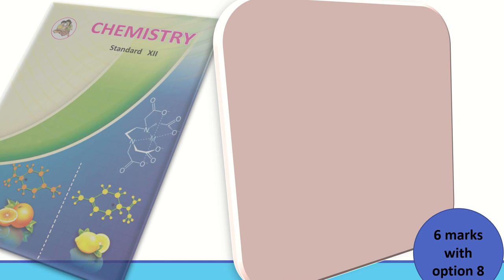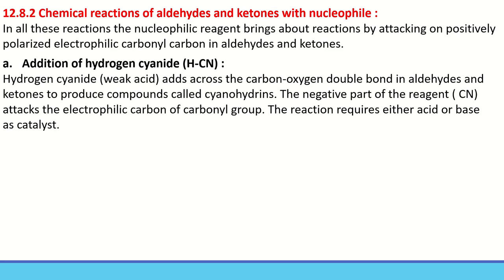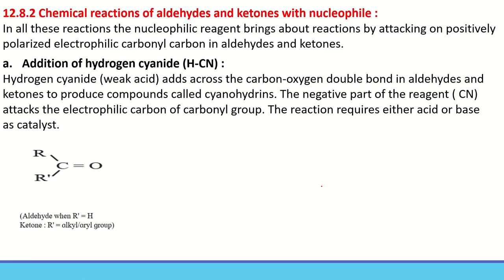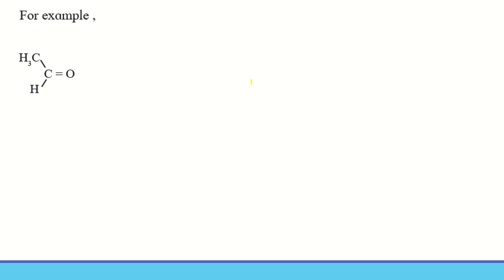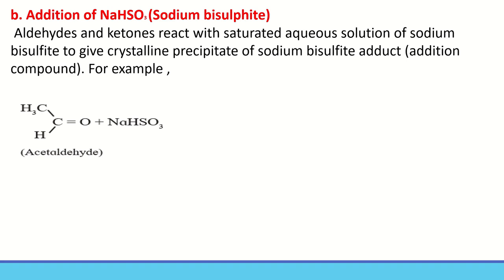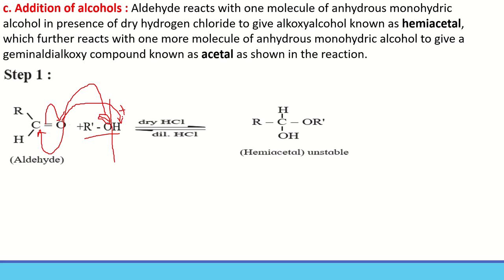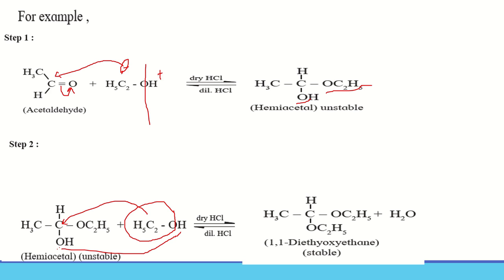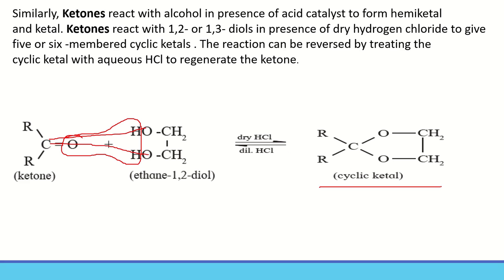Chemical Rea Of Aldehyde & Ketone With Nucleophile 2 1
Hello Friends

This is the video of chemistry it is on chapter .
Learn about and all basic.
Please watch it till end.
Keep Watching Keep Learning.